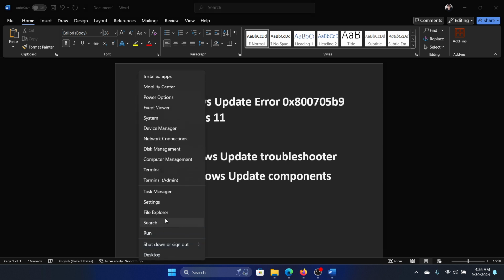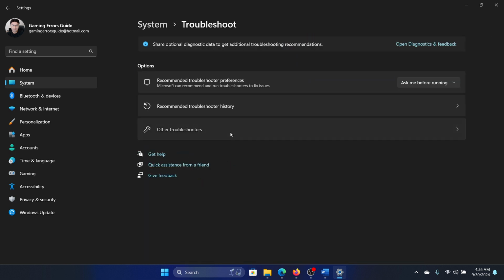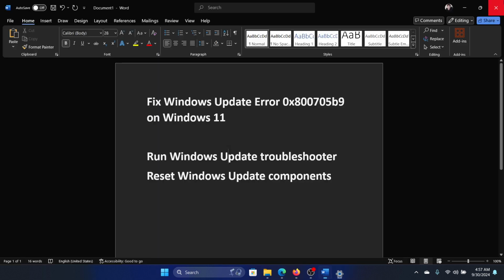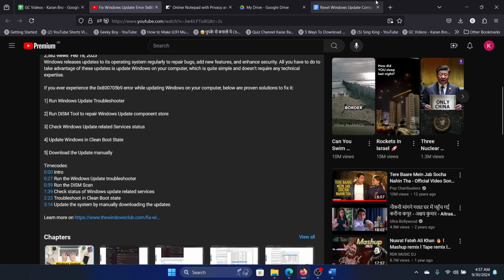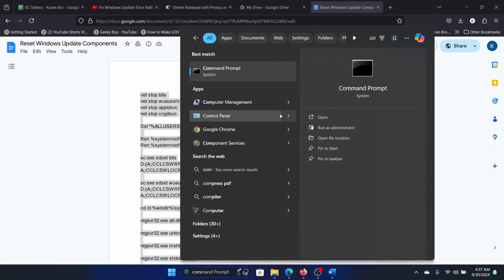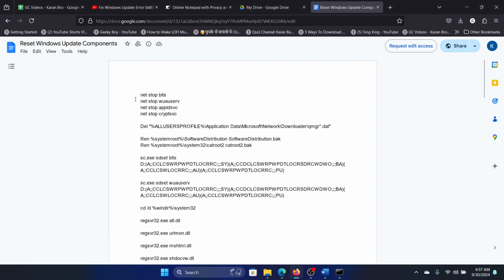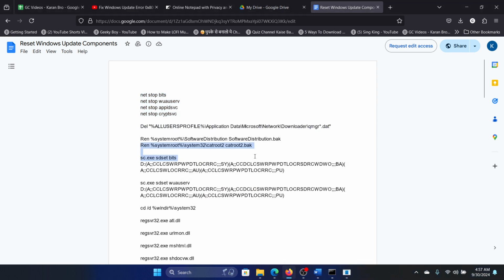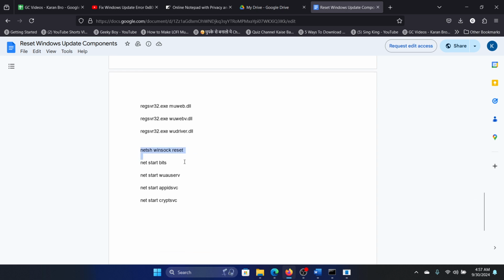How to Fix Windows Update Error 0x800705b9 on Windows 11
Video Title: How to Fix Windows Update Error 0x800705b9 on Windows 11

If you wish to fix Windows Update Error 0x800705b9 on Windows 11, then please watch this video.